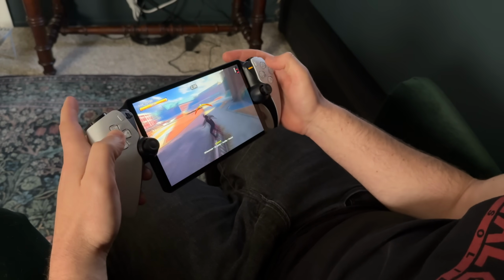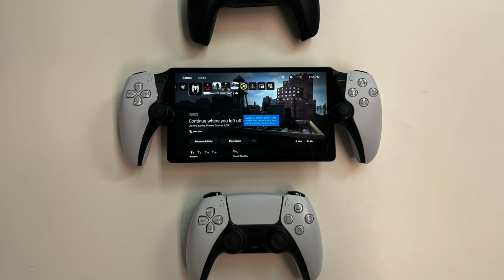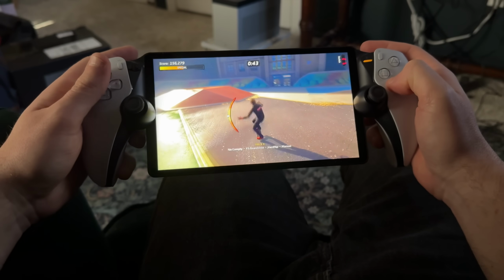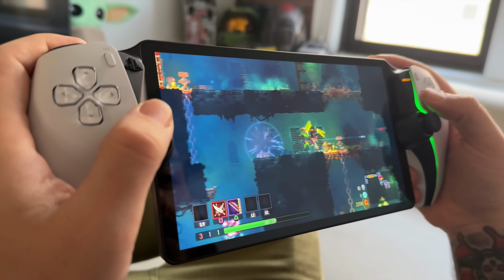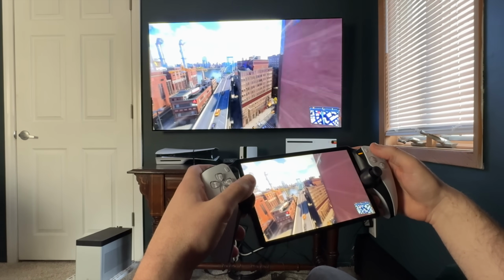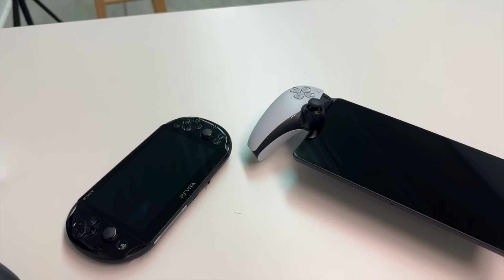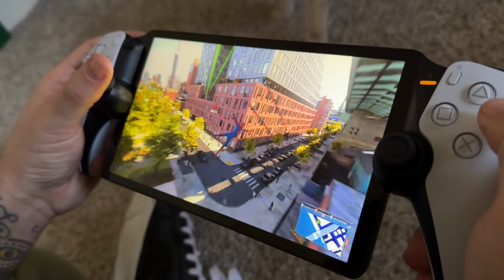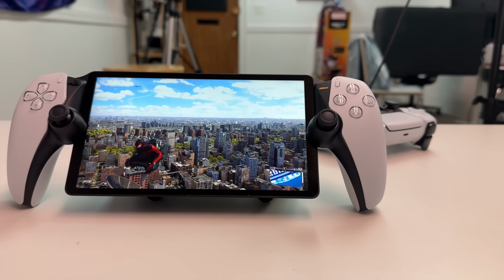PlayStation Portal - Before You Buy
Sony's newest PS5 handheld has plenty of pros and cons for specific types of players. Let's talk.